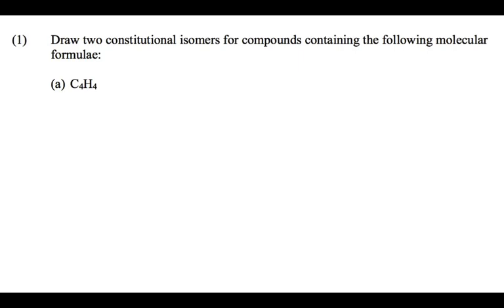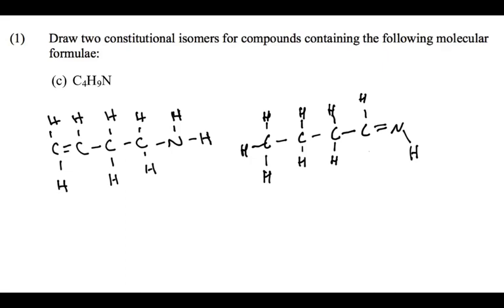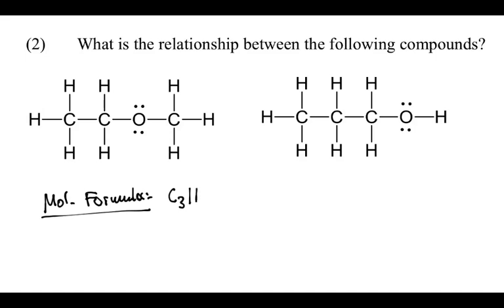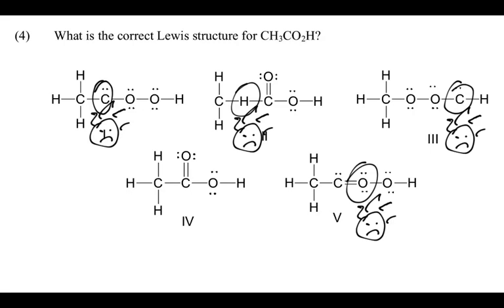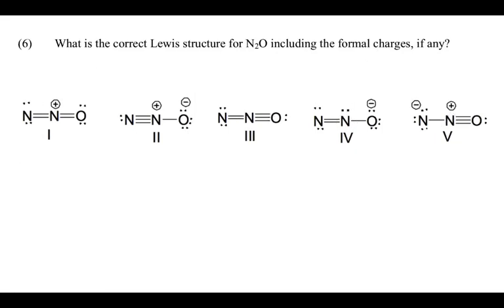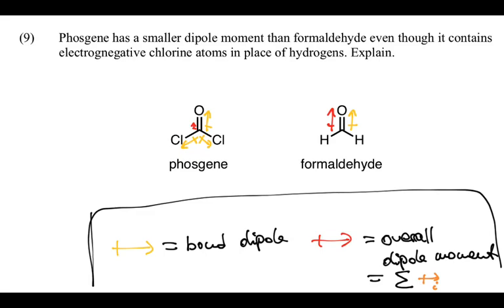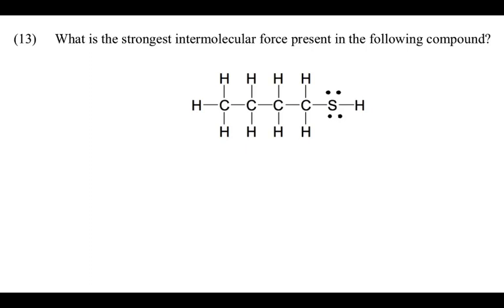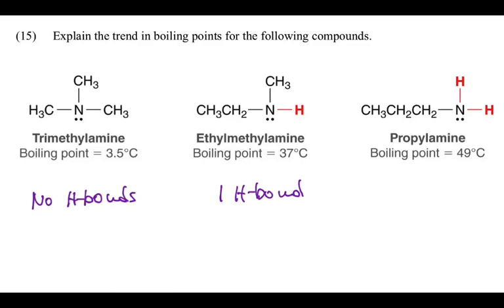Review Session 1, Chem 141A, Fall 2018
Practices Lewis structures, formal charges, solubility, intermolecular interactions, and some other chapter 1 material